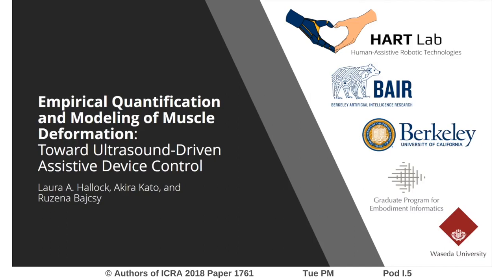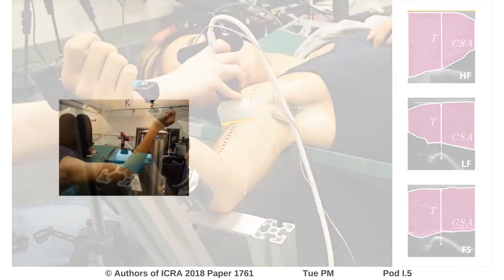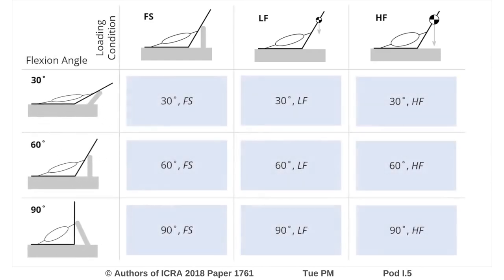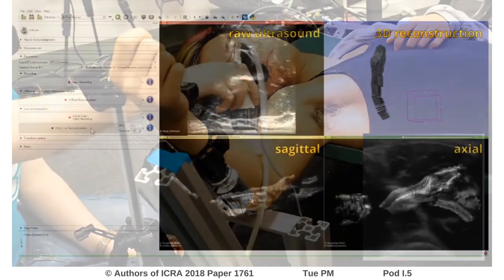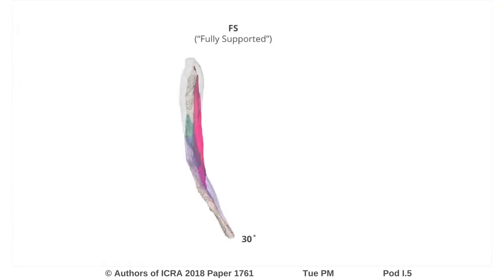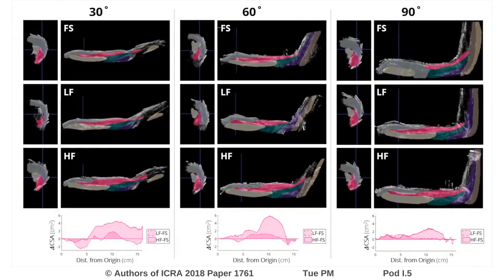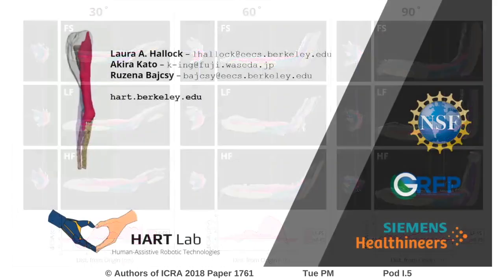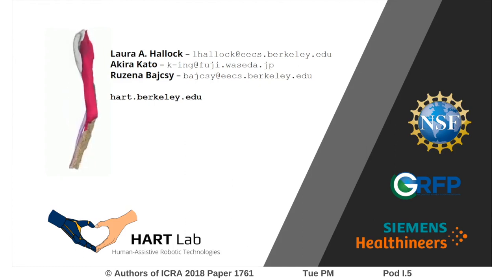Empirical Quantification and Modeling of Muscle Deformation: Toward Ultrasound-Driven Assistive Devi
Interactive Session Tue PM Pod I.5
Authors: Hallock, Laura; Kato, Akira; Bajcsy, Ruzena
Title: Empirical Quantification and Modeling of Muscle Deformation: Toward Ultrasound-Driven Assistive Device Control

Abstract:
Surface electromyography is currently the sensing modality of choice for control of biosignal-driven prostheses and exoskeletons; however, the sensors noisy and aggregate nature inhibits collection of distinguishable signal streams to robustly manipulate multiple device degrees of freedom (DoF). We here explore 2D B-mode ultrasound as an alternative source of muscle activation data (namely, muscle deformation) that can be more precisely localized, allowing for the theoretical collection of multiple naturally-varying signals that could be used to control high-DoF assistive devices.   We here present a proof-of-concept study showing a) the observability of muscle deformation via ultrasound, and b) novel descriptions of the spatially-varying nature of the signal. These analyses are accomplished through the study of nine volumetric scans of the biceps brachii under varied elbow angle and loading conditions, collected and spatially localized using an ultrasound scanner and motion capture. We here establish the feasibility of measuring several force-associated deformation signals (including muscle cross-sectional area and thickness) via real-time ultrasound scanning and quantify the spatial variation of these signals. Additionally, we propose future applications for both our signal characterizations and the generated muscle volume data set, including better design of assistive device sensor locations and validation of existing muscle deformation models.